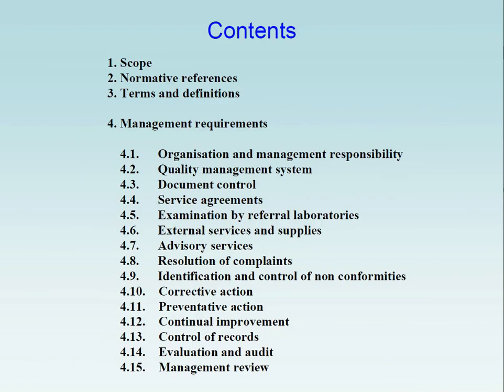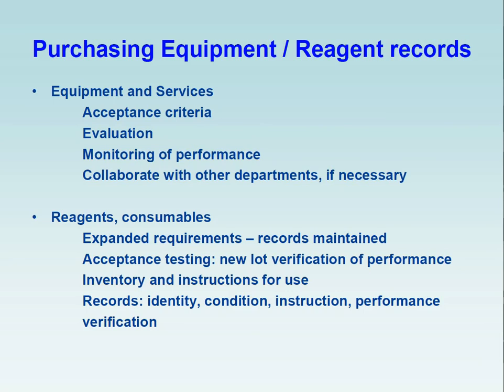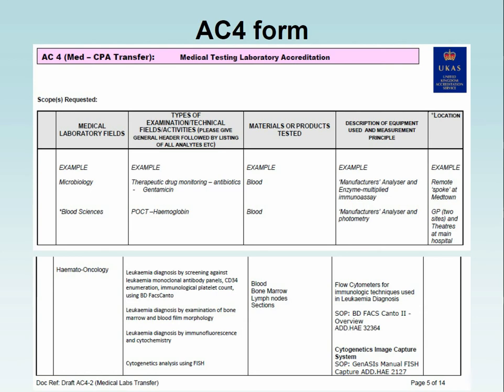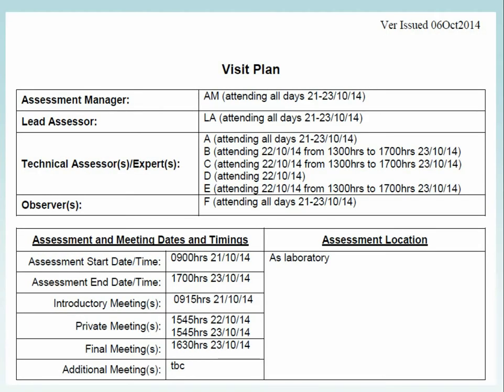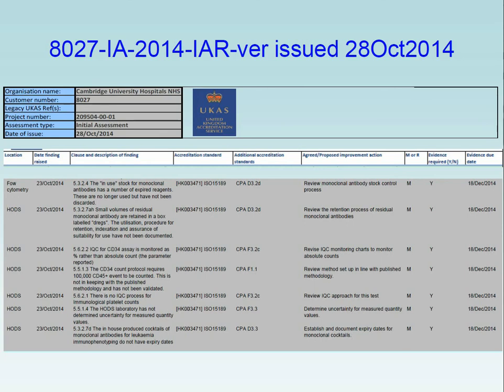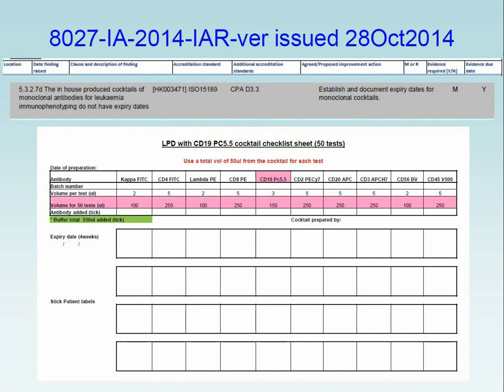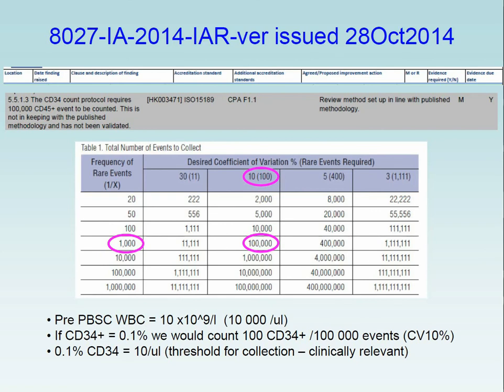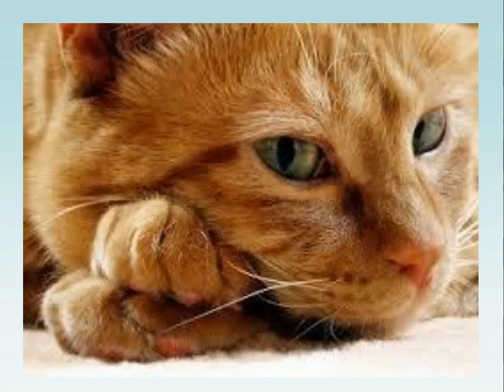What Do I Need to Pass ISO 15189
What Do I Need to Pass ISO 15189: An End User Experience?

Speaker: Mr David Bloxham, Addenbrookes Hospital, Cambridge, UK.

Chair: Professor Thomas Denny, Chief Operating Officer, Duke Human Vaccine Institute and Center for HIV/AIDS Vaccine Immunology and Director, Immunology and Virology Quality Assessment Center, Durham, USA